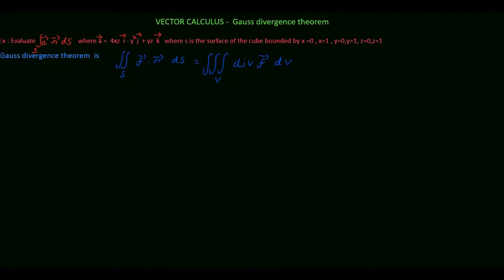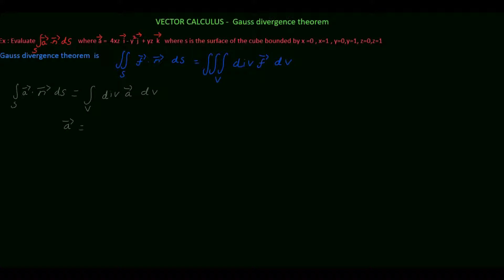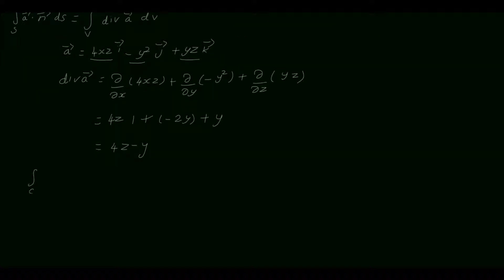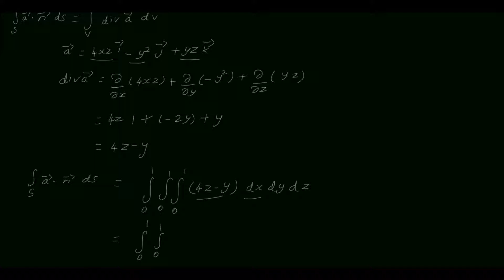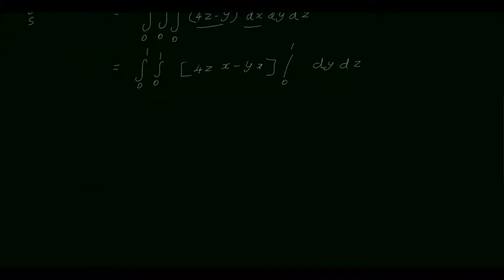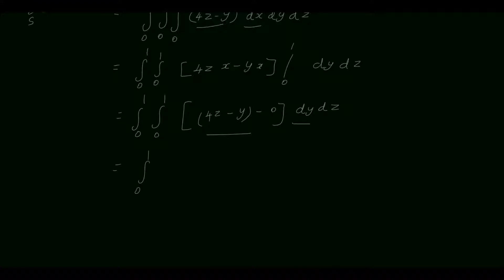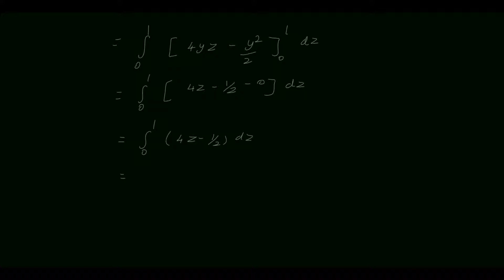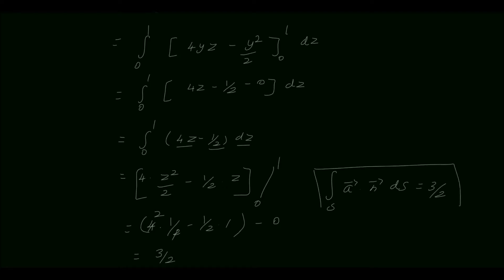Gauss divergence theorem example | Evaluate surface integral using divergence theorem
Learn Gauss divergence theorem examples | Evaluate surface integral using divergence theorem